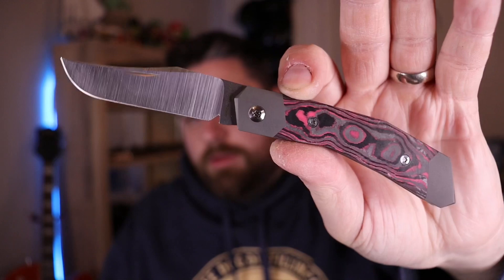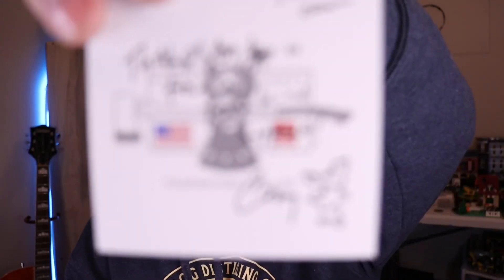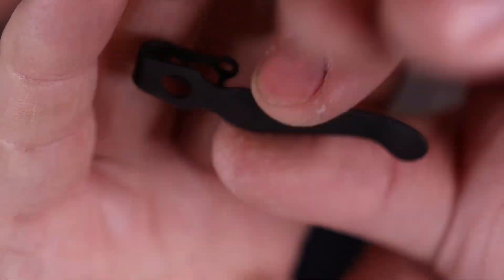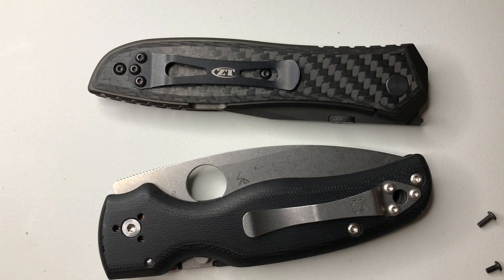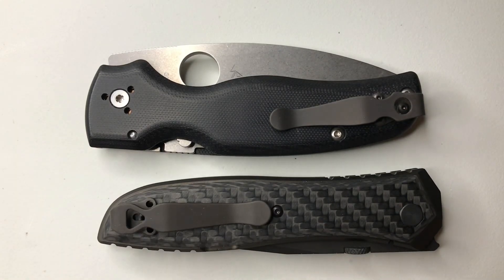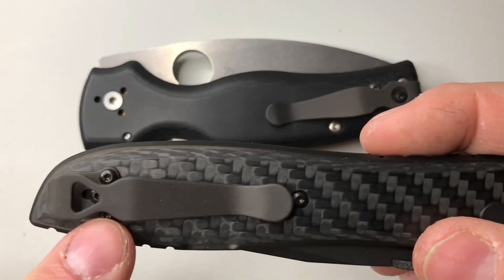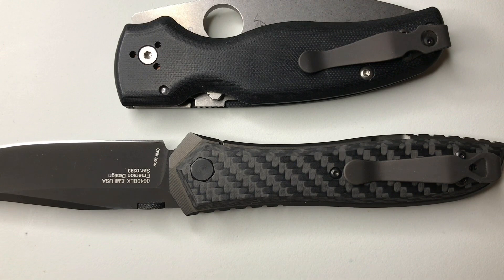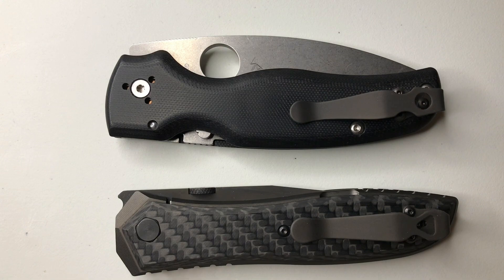Unboxing: Lynch Clips in Blacksmith Finish